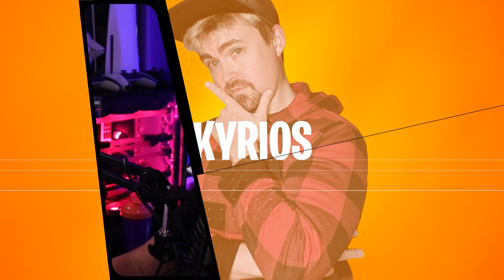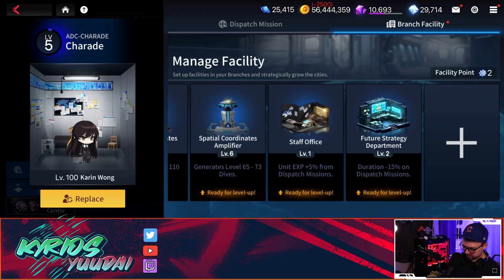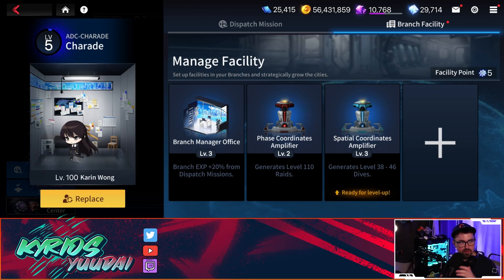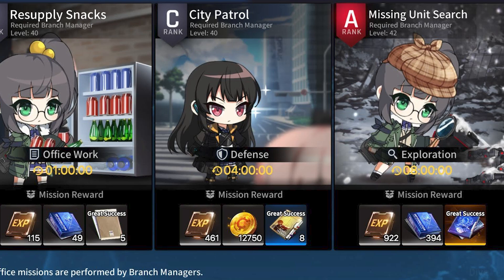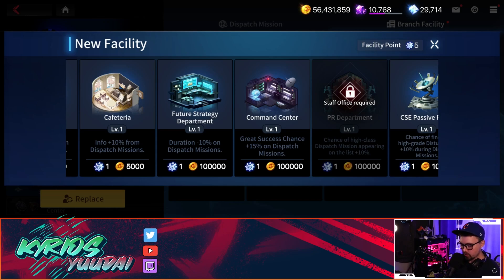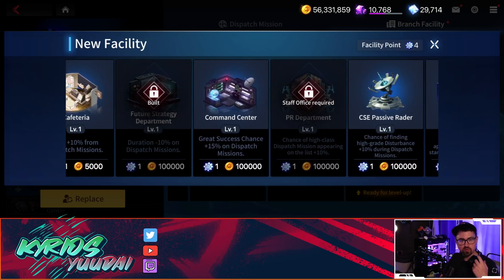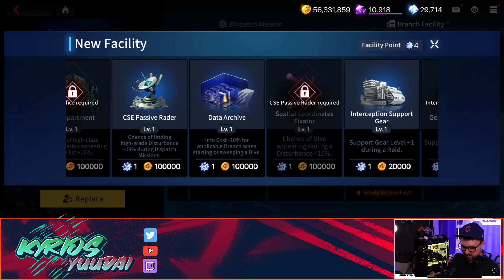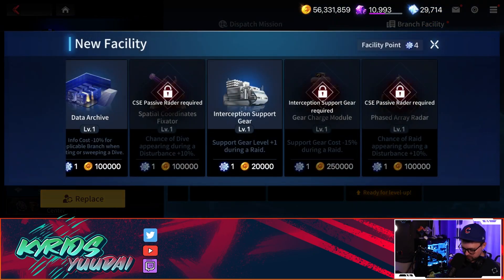BRANCH FACILITY Setup & Guide | CounterSide Global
A guide to show you how to progress faster and build a proper branch facility!

💰- Youtube Support ($$ goes back into the channel and my kiddos) -

🔥Chapters🔥

counterside branch guide
counterside reroll guide
counterside guide
counterside rearm
counterside lyudmila